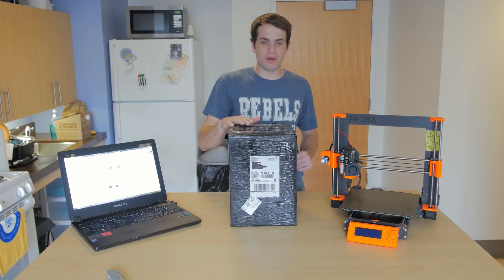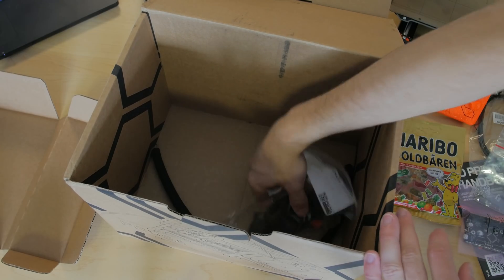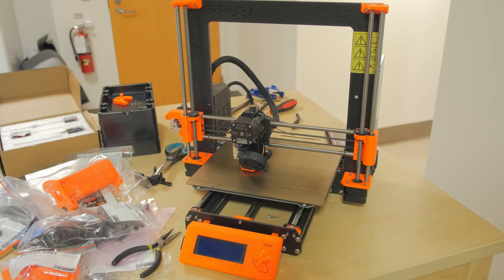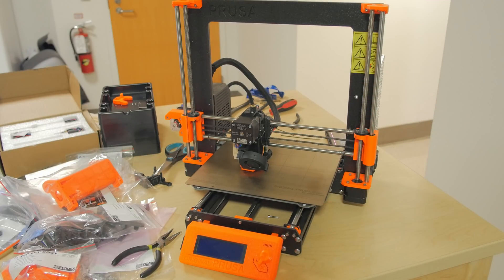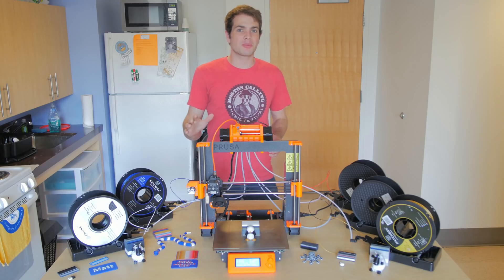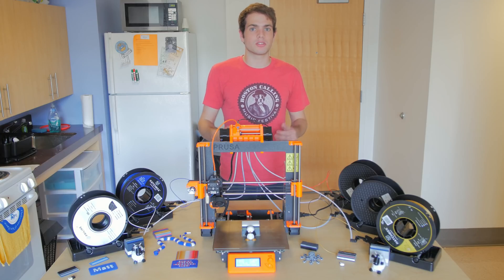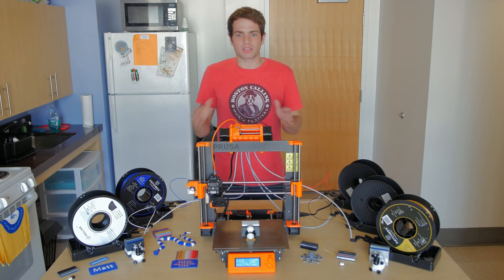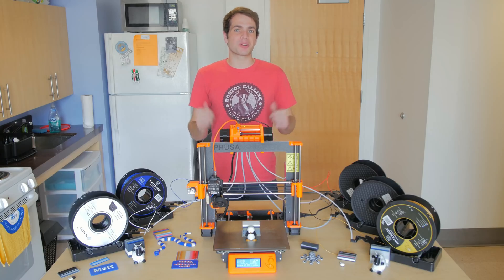5 Colors at Once! MK3 MMU 2.0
In this video I show a condensed build of the MK3 MMU2.0 and talk about some of the challenges and tips I have learned.